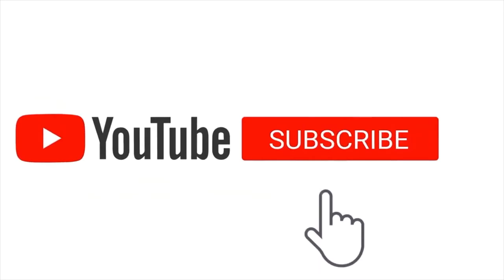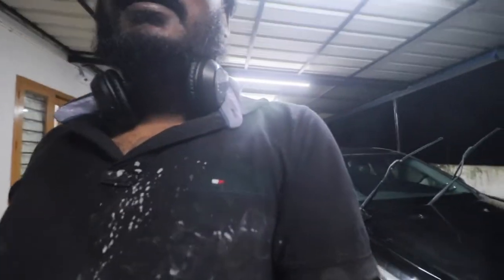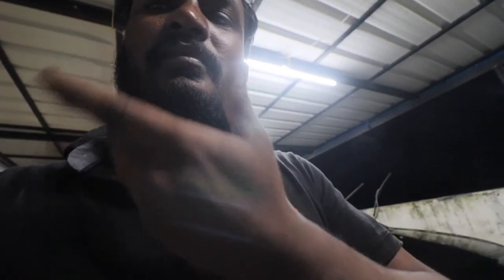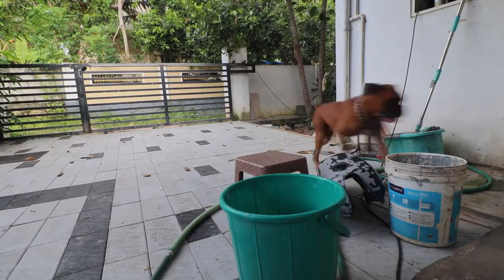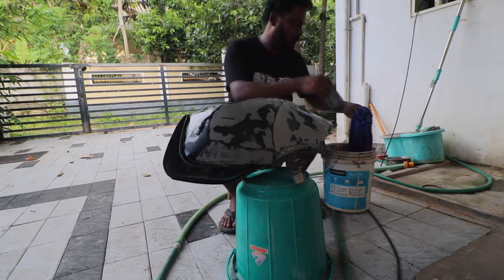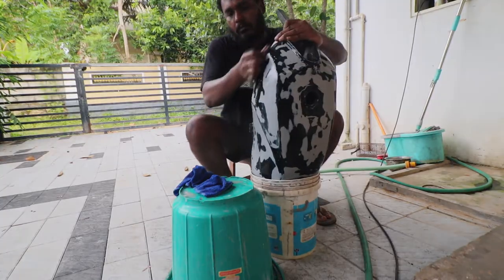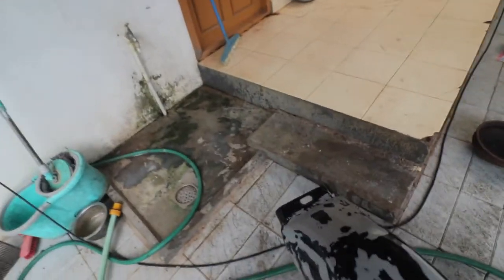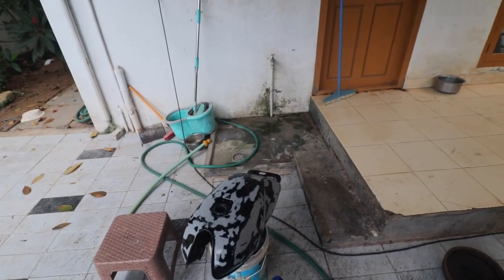Yamaha RXZ backup kit bodywork (English Video)